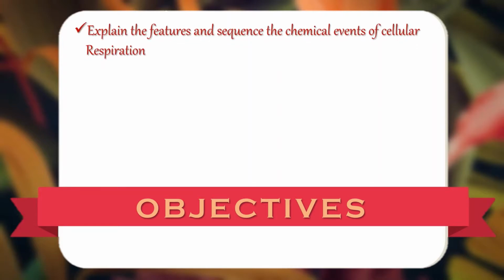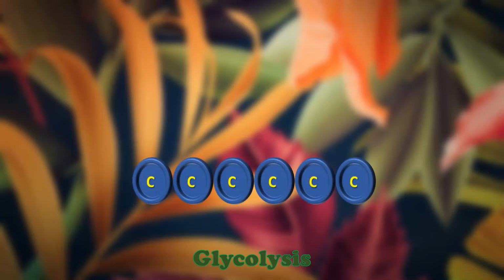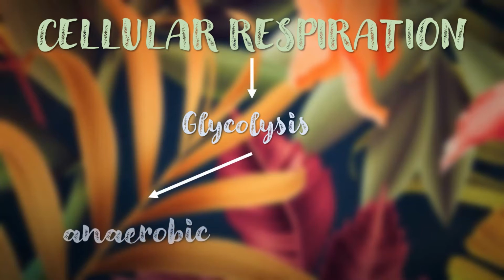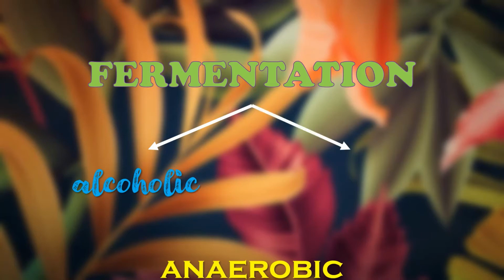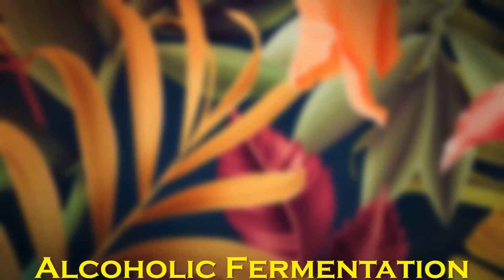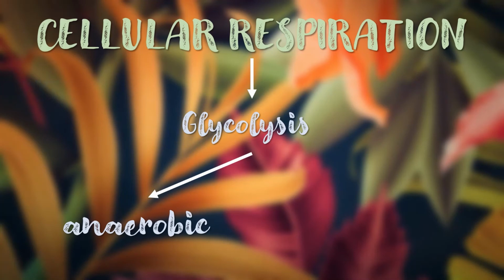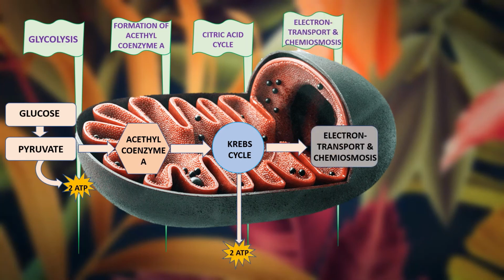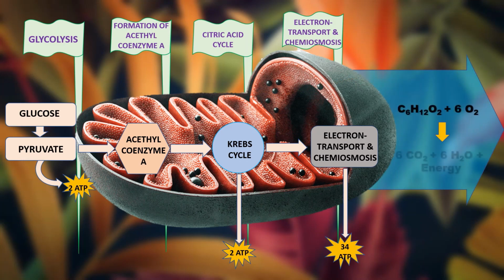Lesson 12 Cellular Respiration